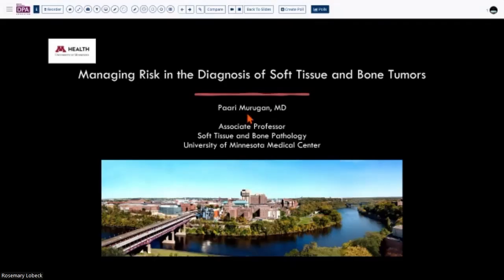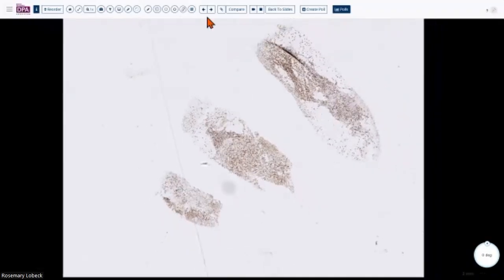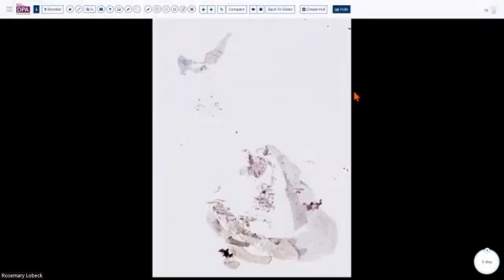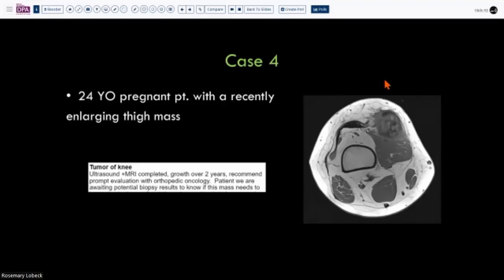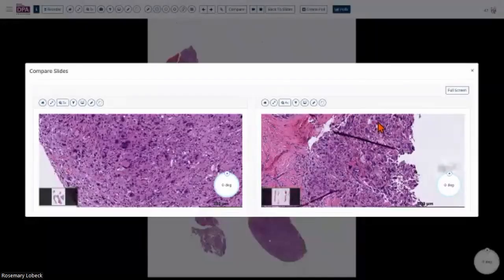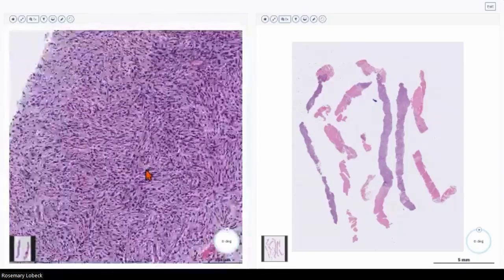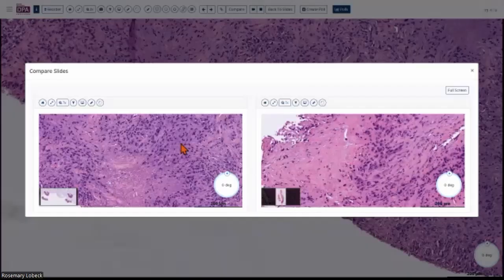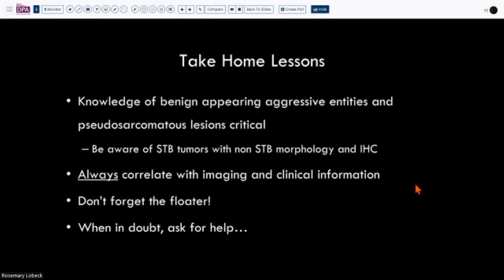Managing Risk in Soft Tissue and Bone Pathology: Dr. Paari Murugan, University of Minnesota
In this seminar I discuss the challenges involved in the practice of Soft Tissue and Bone Pathology and how to mitigate risks and pitfalls with selected real world examples from our tertiary care academic practice.